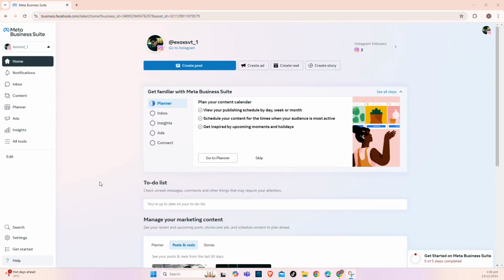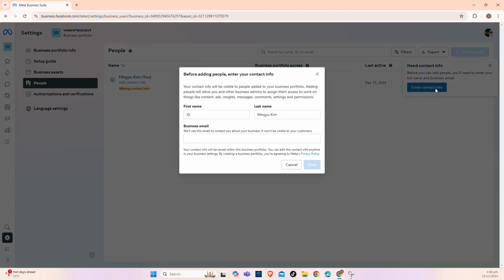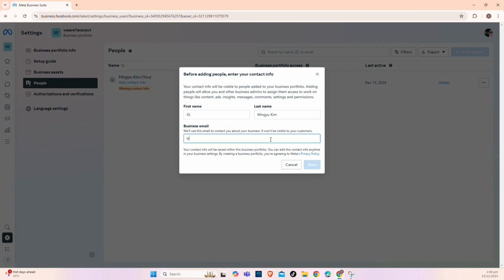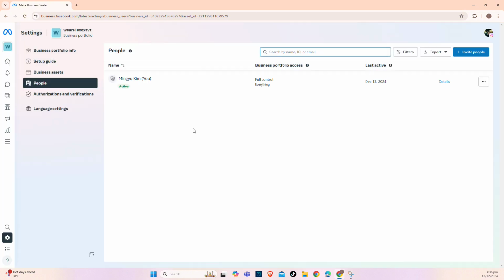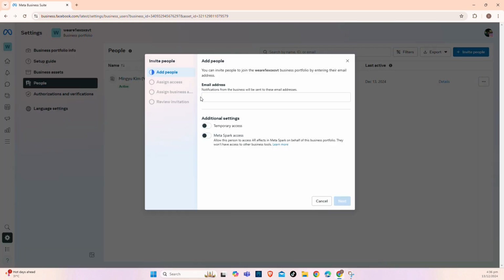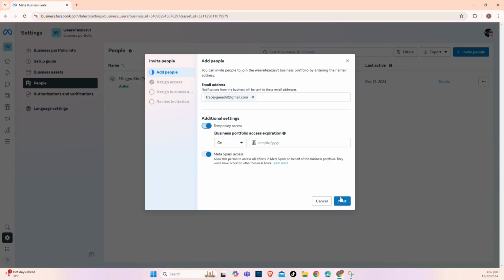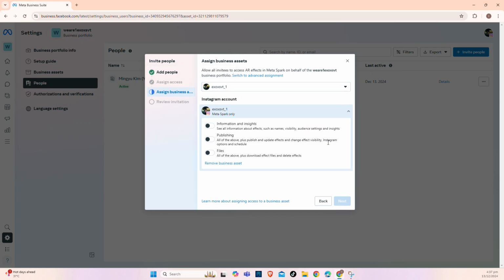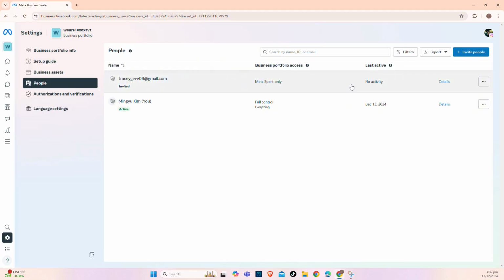HOW TO ADD ADIM ON INSTAGRAM PAGE NEW UPDATED 2025 GUIDE!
Want to add an admin to your Instagram page? 👥 Managing your business or creator account with a team? In this step-by-step 2025 guide, we’ll show you how to add an admin to your Instagram page easily and efficiently. Whether you’re managing a business, community, or collaborative project, this tutorial has you covered!

🎮 What You’ll Learn in This Video:
✅ How to add an admin to your Instagram business or creator account
✅ Step-by-step instructions for both mobile & desktop devices
✅ Understanding the different roles and permissions (admin, editor, etc.)

💡 Why Add an Admin to Your Instagram Page?
Adding an admin helps streamline content management, respond to messages, schedule posts, and manage account settings—perfect for businesses, influencers, and teams collaborating on social media growth.

💬 Let’s Talk!
Did this guide help you add an admin to your Instagram page? Share your thoughts or questions in the comments below! 👇